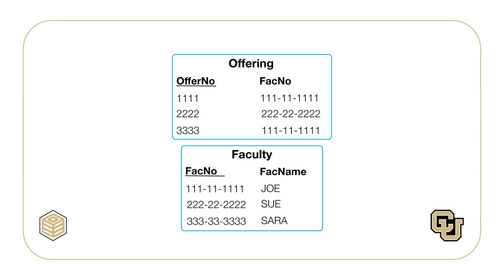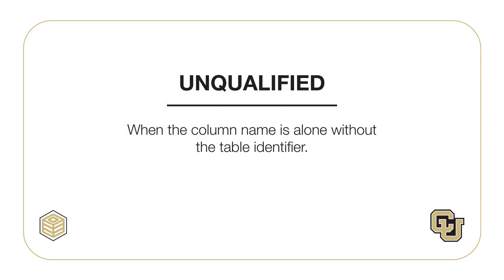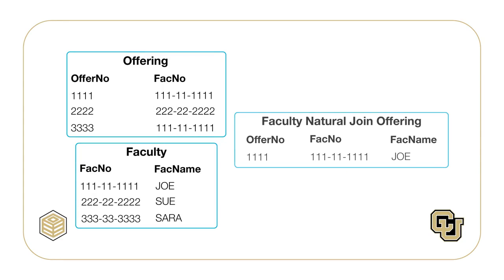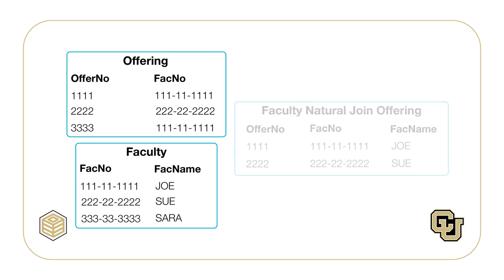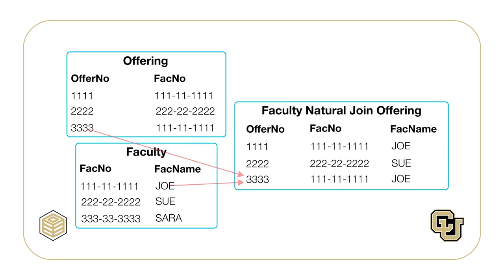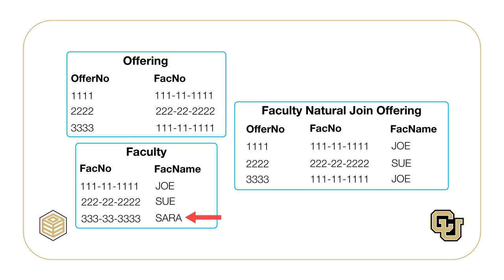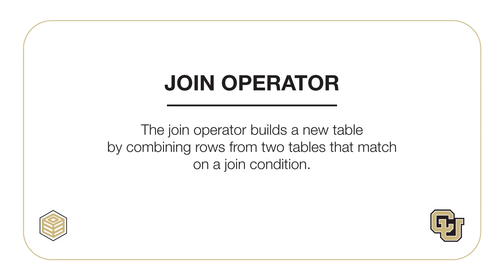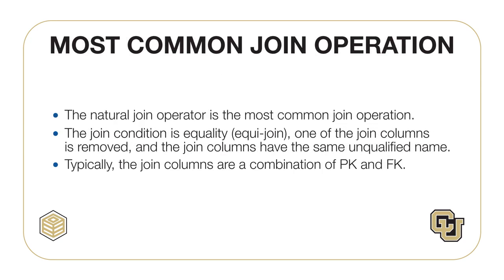Join Operator video lecture 📹19